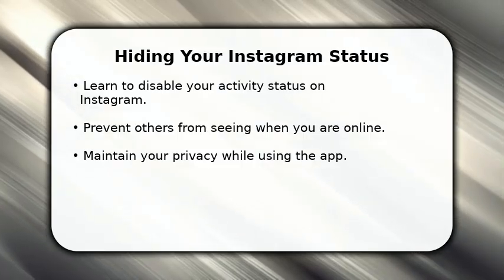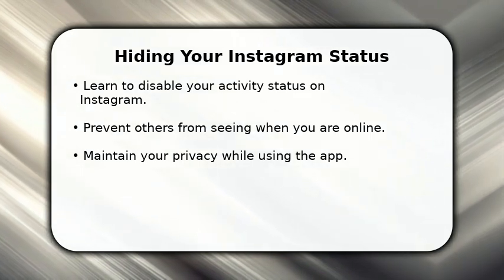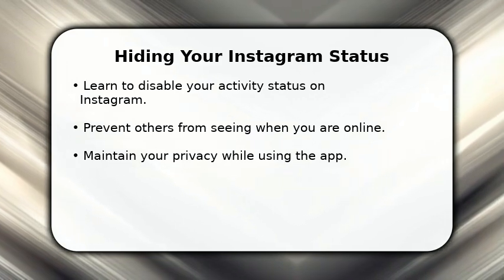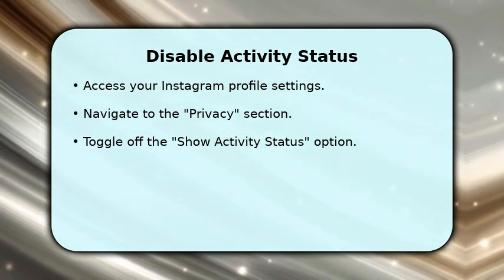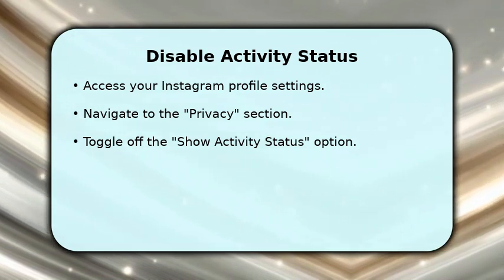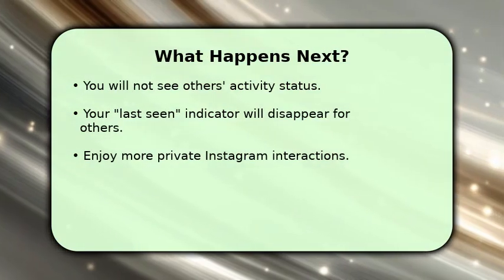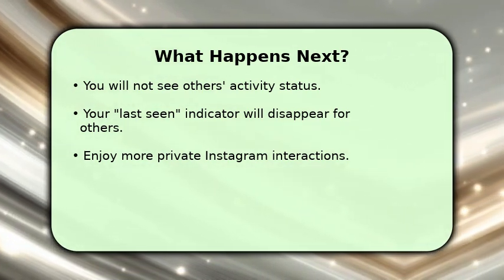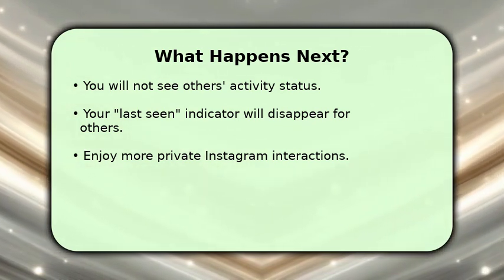How To Hide Online And Last Seen In Instagram - Easy Guide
Are you tired of being tracked on Instagram? Do you want to keep your online activity private? This easy guide will show you how to hide your online status and last seen time on Instagram. We'll walk you through the simple steps to change your settings and enjoy a more private experience on the platform.